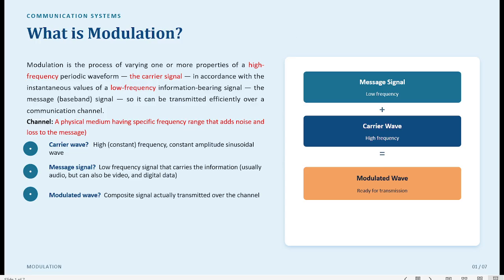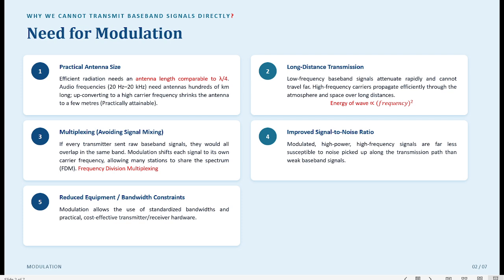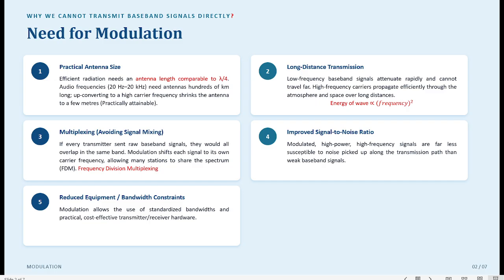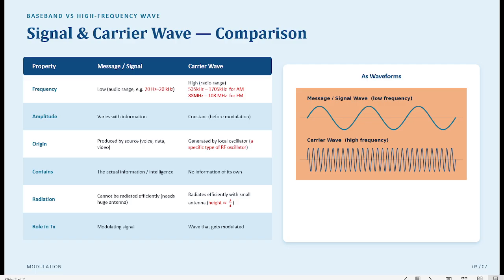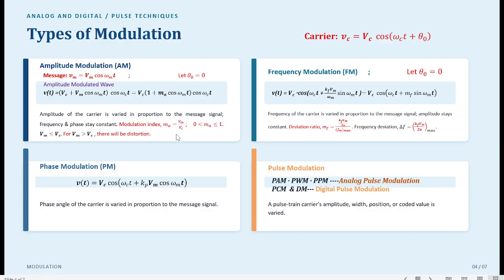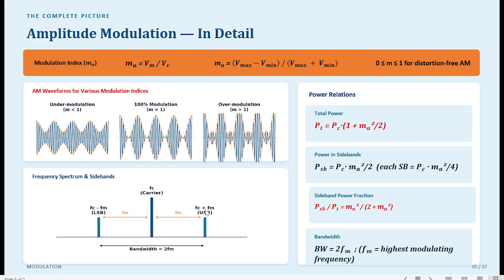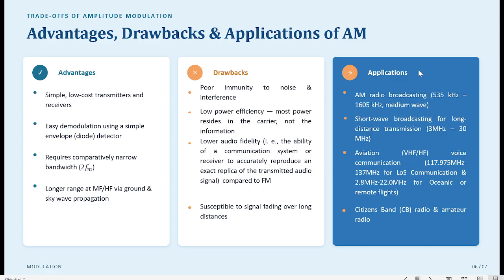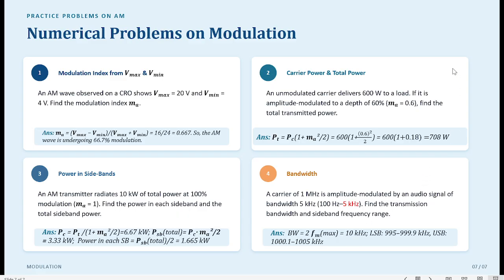Amplitude Modulation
This lecture deals with basics of modulation, particularly Amplitude modulation. Standard Numerical problems have also been solved here to make concepts more clear. The concepts have been illustrated through diagrams and examples.